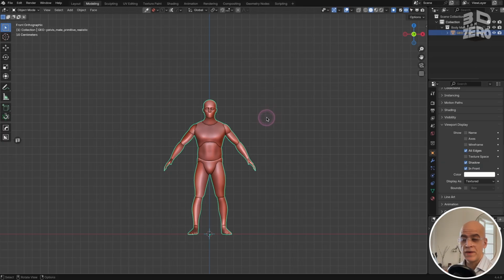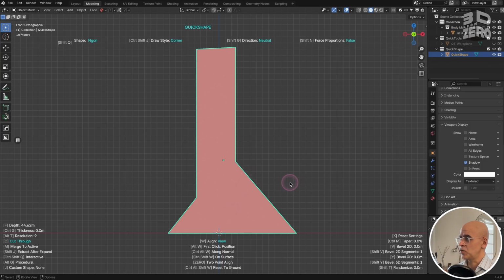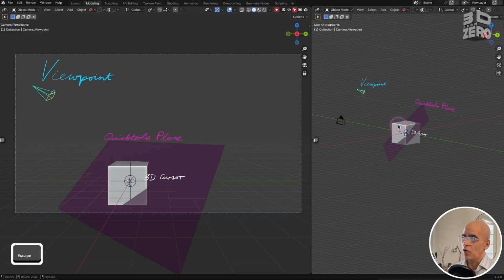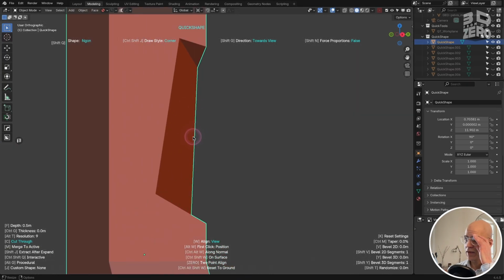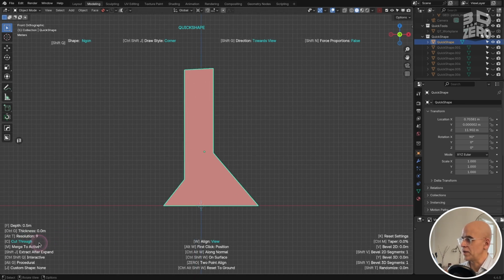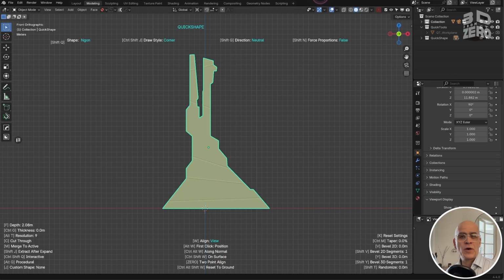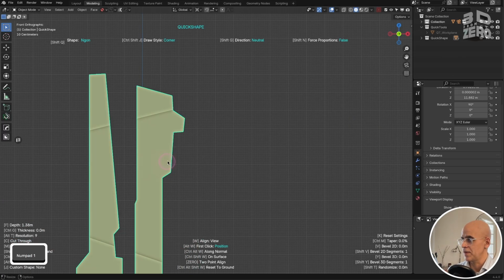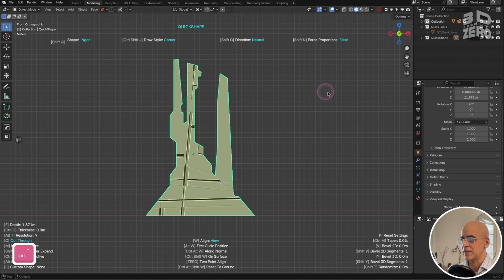Blender 3D Sketching: Quicktools 03 - Desert Rocks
It’s 3D sketch time again!
This week: learn how to create imposing desert rocks in Blender.

This is an ongoing series about the Quicktools add-on and creativity: I create sketches as a means of deepening my understanding of the Quicktools suite, as well as to stimulate my own creativity, and hopefully yours too.

CHAPTERS
00:00 - Introduction
01:10 - Blockout
02:09 - Adding Detail
02:29 - Navigation in Quicktools
06:05 - Carving away shapes
07:31 - Ways to orient your cutters
09:59 - Add shapes to your model
10:26 - Tertiary details: timelapse